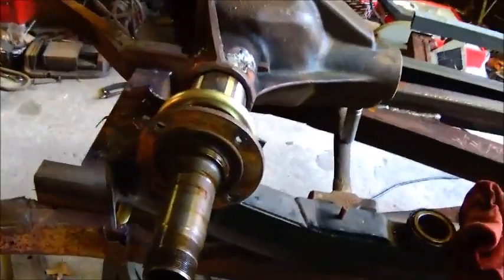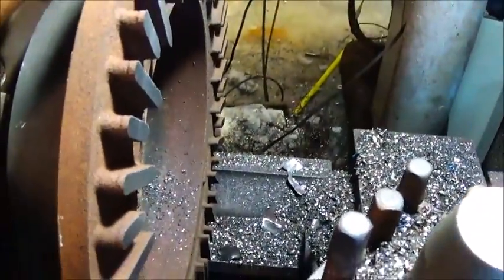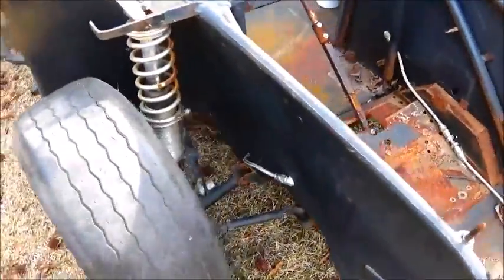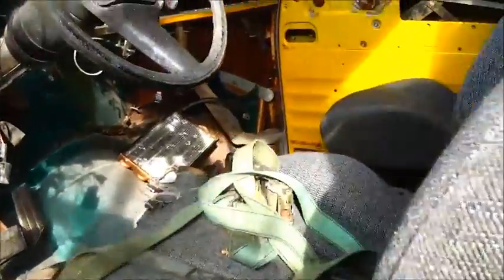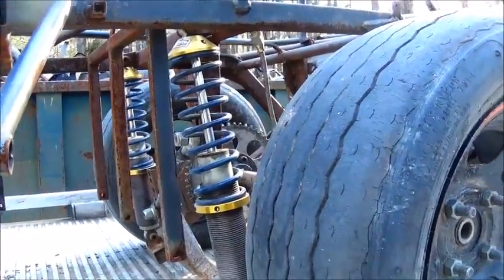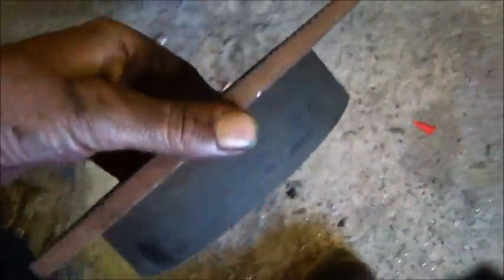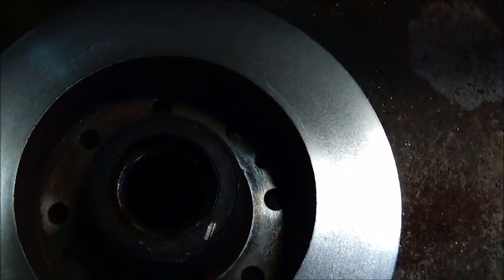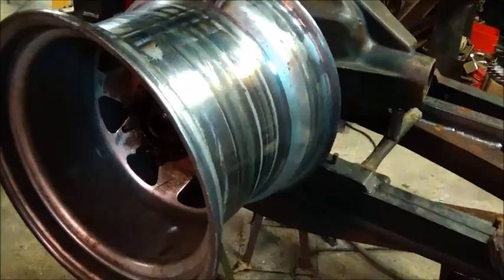Low Budget Drag Car Build Part 18 Rotors & More